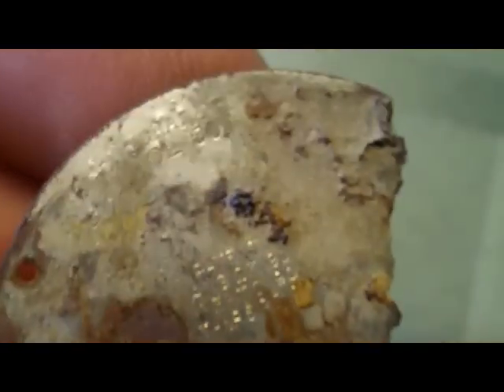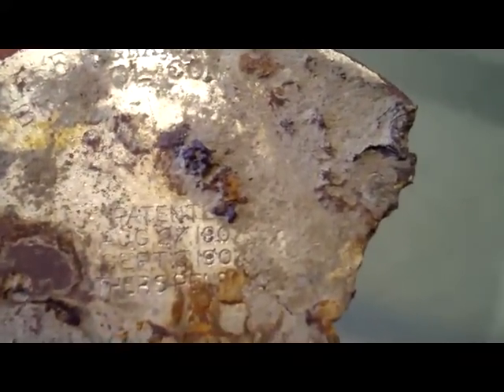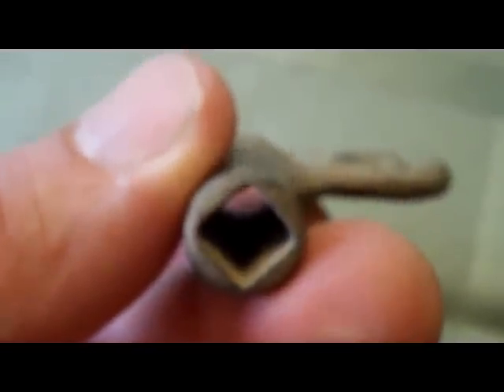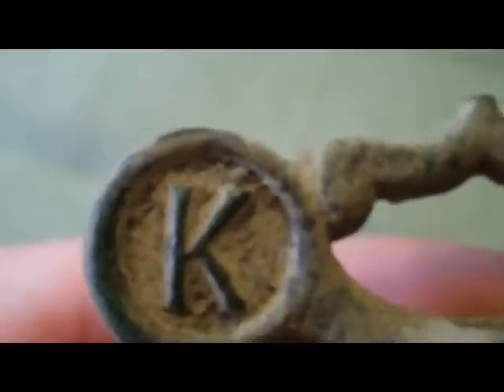Todays finds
Went out in my field for a little while in the snow. Had a few interesting finds I wanted to show.